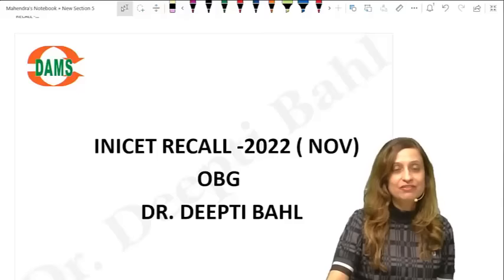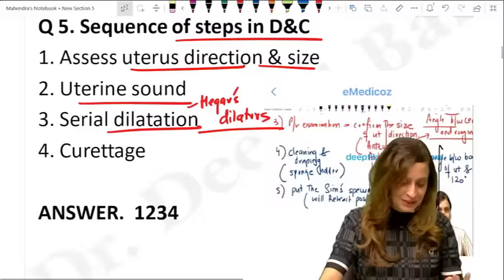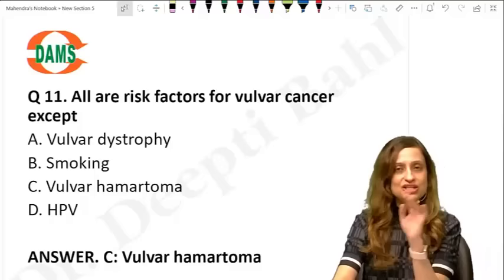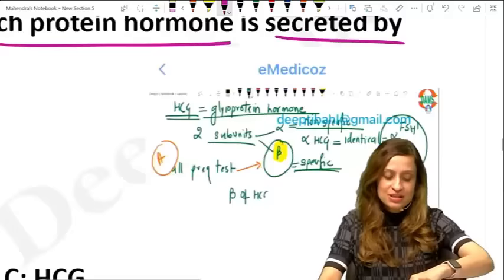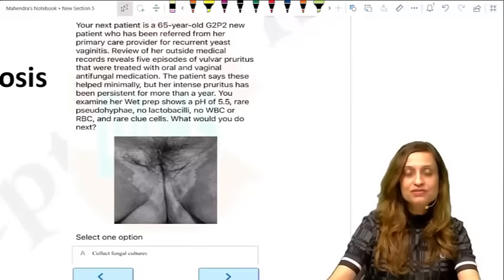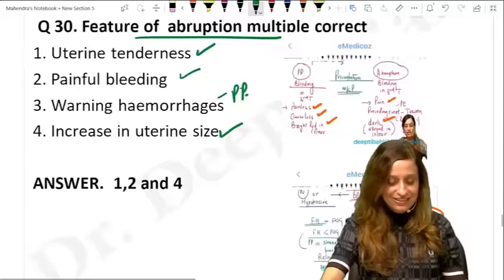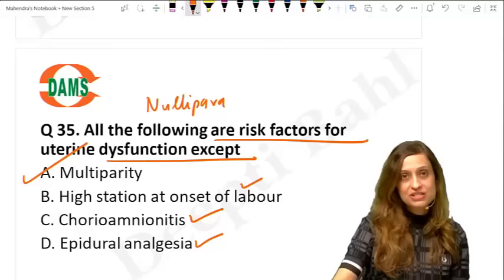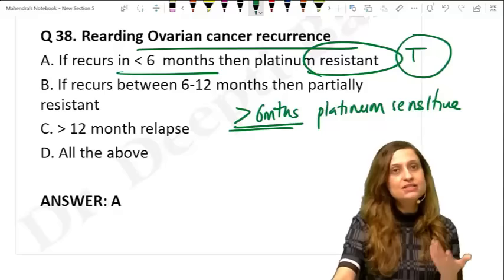INICET Nov 2022 Recall || OBGYN || Dr Deepti Bahl